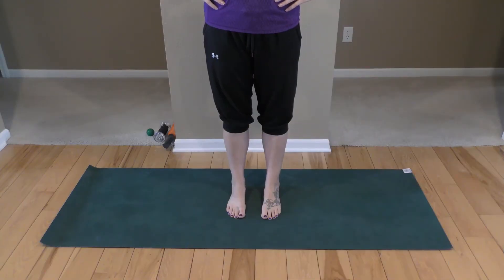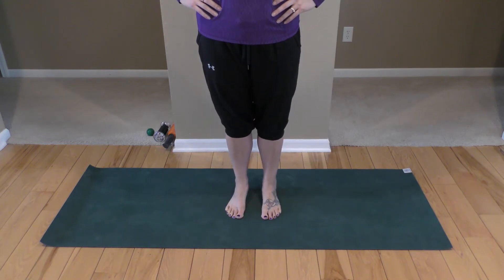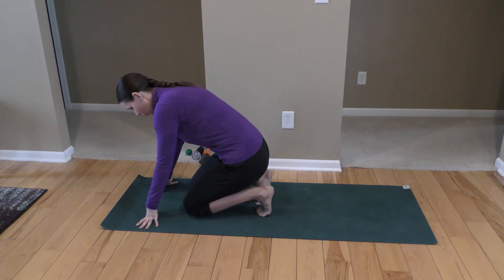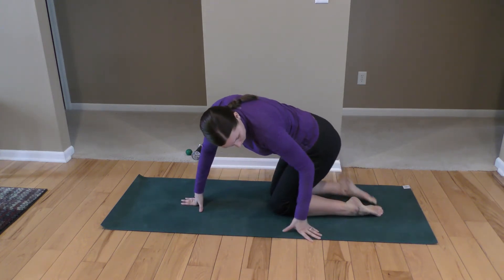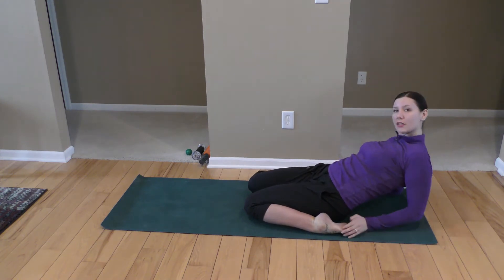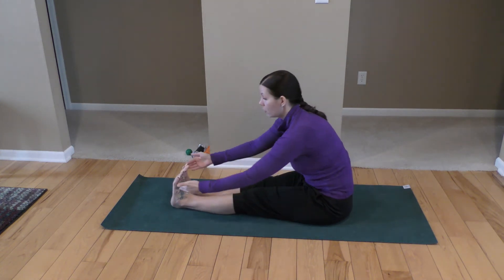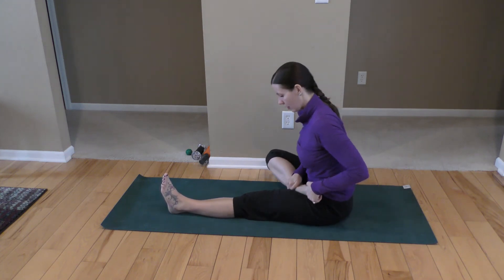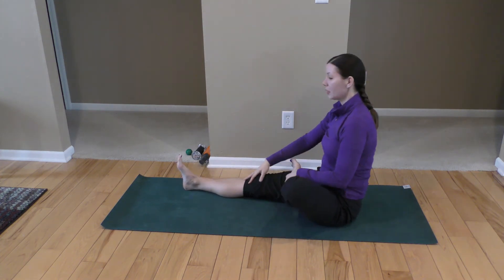Yoga for your Feet and Ankles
Most people don't pay attention to their feet until something goes wrong with them and then it can really mess with your lifestyle. As a runner, I know how important it is to keep your feet and ankles healthy and show them some love from time to time to help prevent injury. Here are a few of my favorite yoga poses, props and tips that I use to keep my on my feet, and up and running.